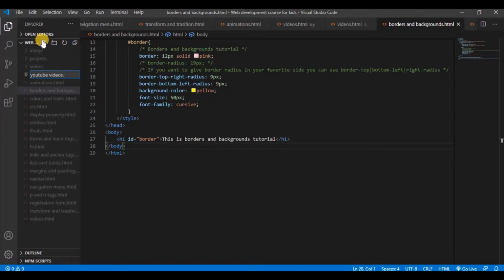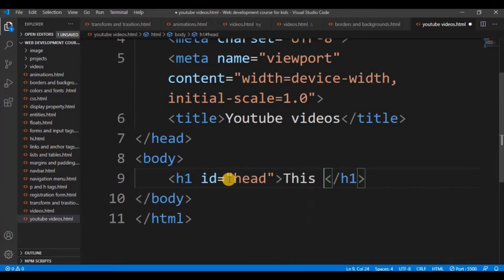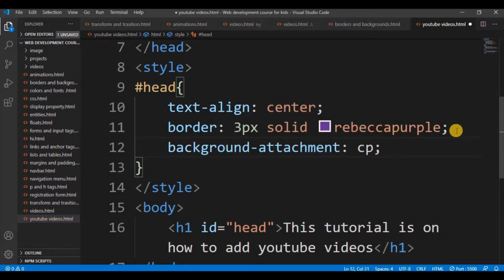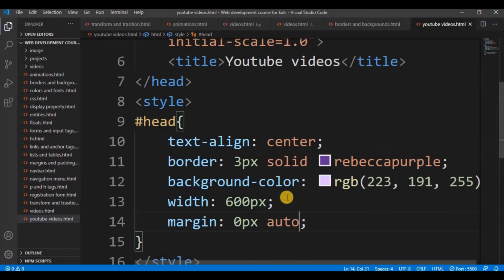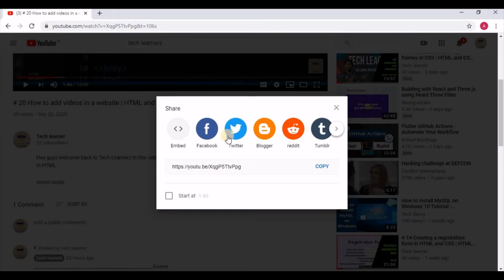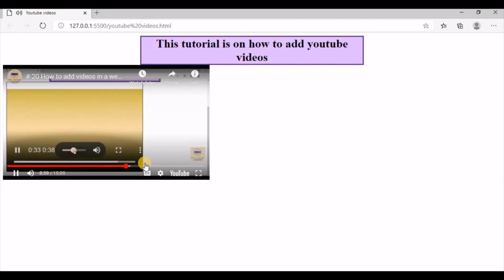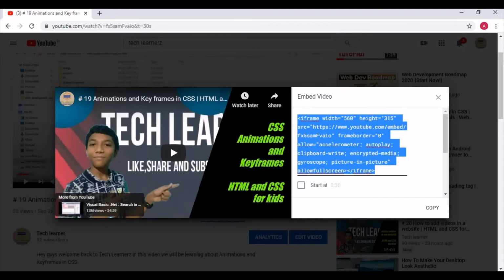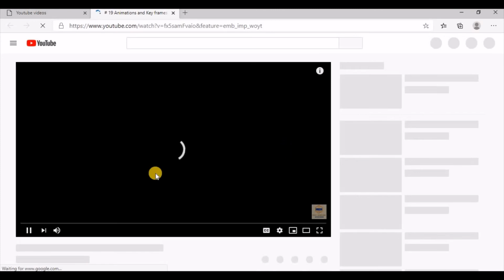# 21 How to add videos from YouTube in a website | HTML and CSS for kids | Web development for kids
Hey guys welcome back to Tech Learnerz in this video we will be learning how to add videos from YouTube in a website using HTML.

Topics Covered in this video:
-How to add YouTube videos in a website using HTML.
-iframe tags in HTML.

Topics covered till now:
-Basic structure of a HTML file.
-What  is Comments in HTML.
-How to do comments in HTML.
-Paragraph tags in HTML.
-Heading tags in HTML.
-How to add Links in HTML.
-Anchor tags in HTML.
-Input tags in HTML.
-Colors in HTML and CSS.
-Fonts in HTML and CSS.
-Borders in HTML and CSS.
-Backgrounds in HTML and CSS.
-Margin in HTML and CSS.
-Paddings in HTML and CSS.
-Floats in HTML and CSS.
-How to create a Registration form using HTML and CSS.
-Display property in HTML and CSS.
-How to Create a navigation menu using HTML and CSS.
-Making our first website using HTML and CSS.
-Transitions in HTML and CSS.
-Transform property in HTML and CSS.
-Animations in CSS.
-Keyframes property in CSS.
-How to add videos in a website using HTML.
-Video tag in HTML.